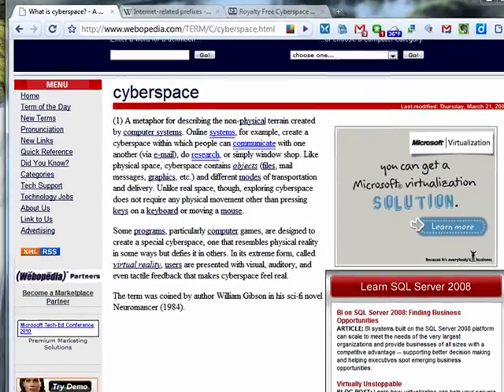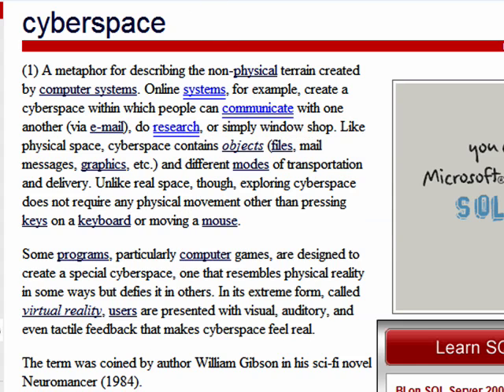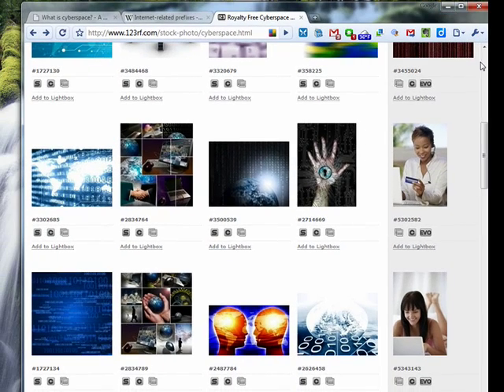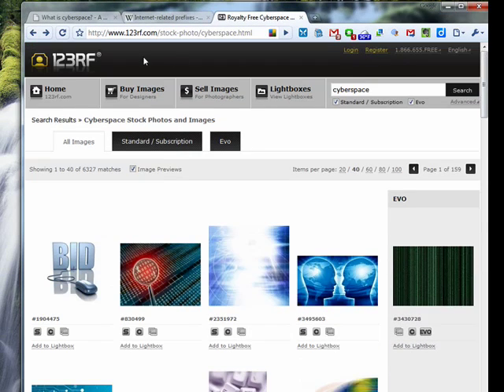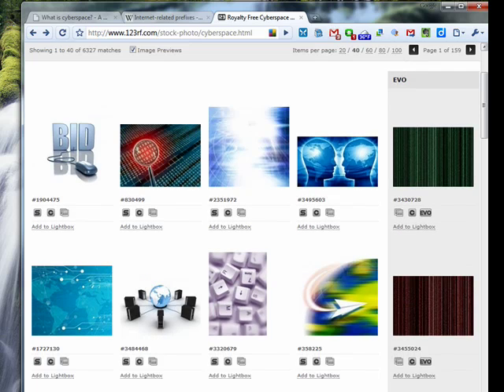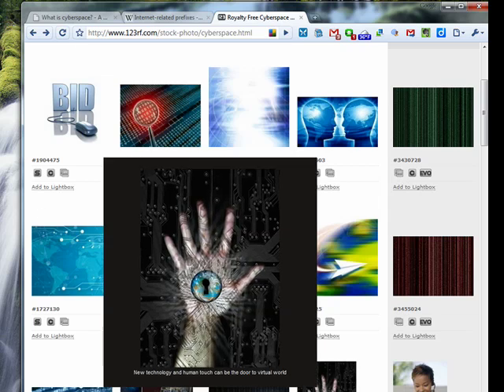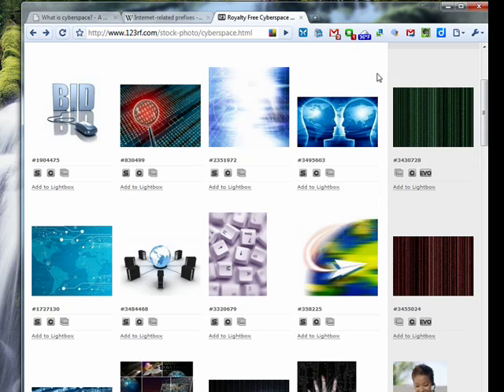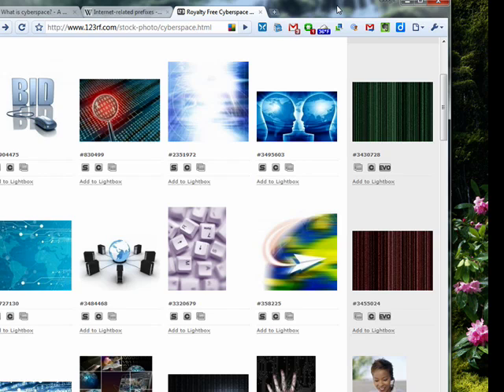Computer Basics 101 - What is cyberspace?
Another tech term you hear all the time is "cyberspace." Since "cyber" is used to describe things and how they relate to computers and the Internet, you may find yourself puzzling over what cyberspace is @ butterscotch.com